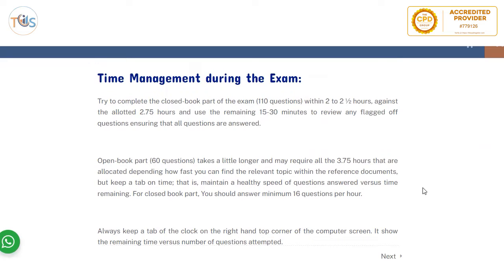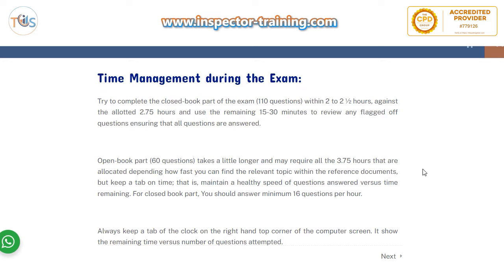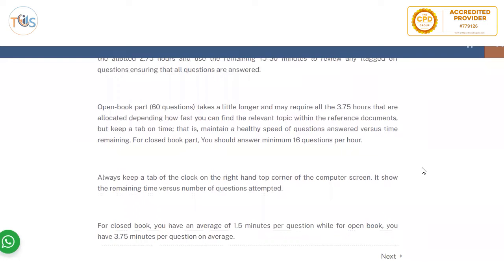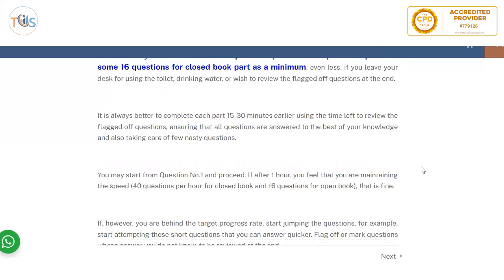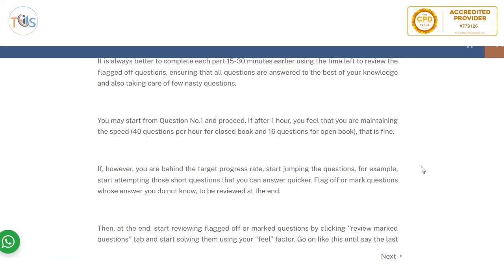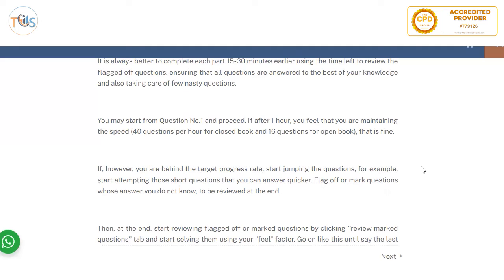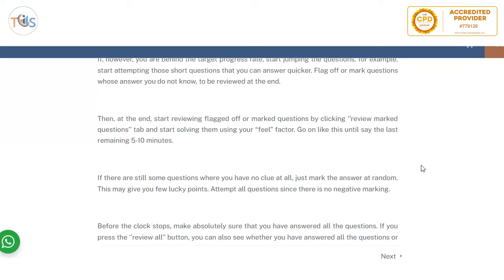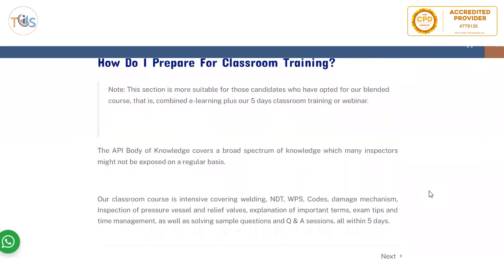Time Management during API Exam